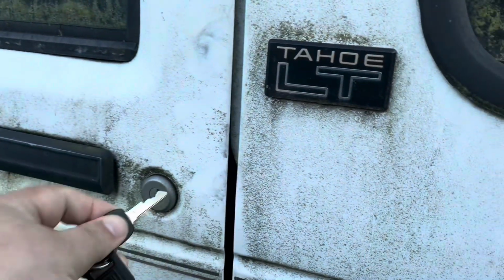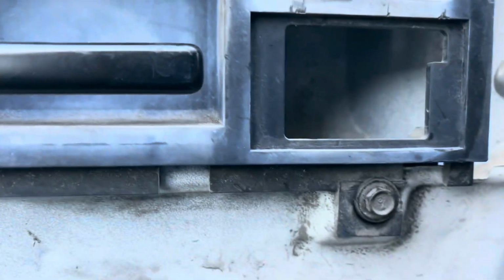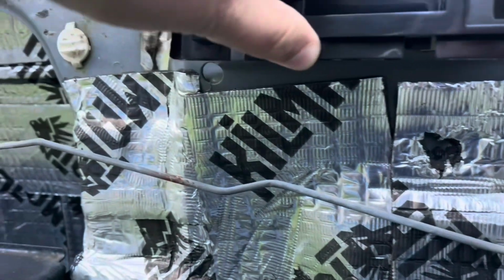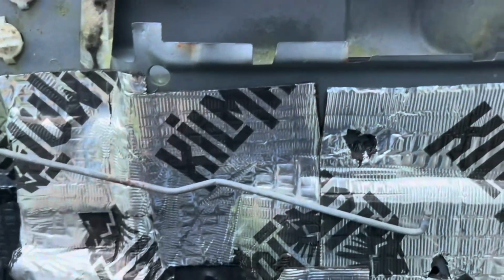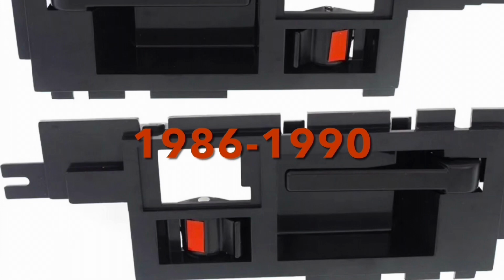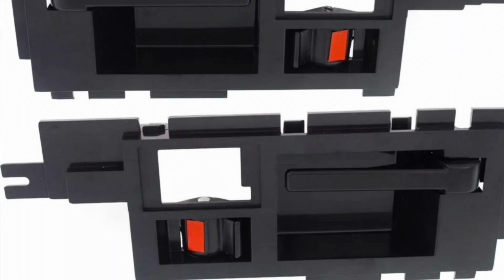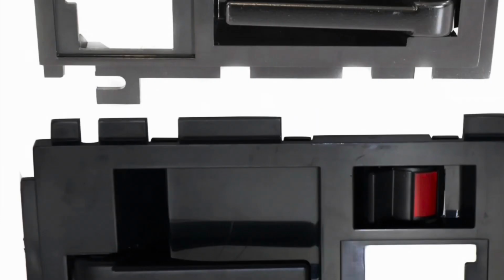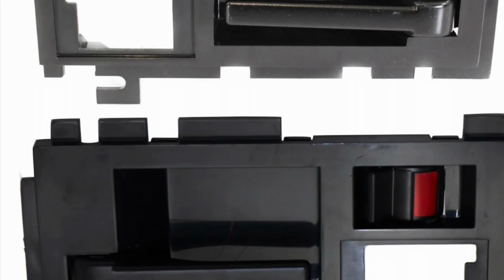S10 Blazer-Square Body Doors ARE NOT All The Same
On this episode of s10tacious, we explore a common misconception caused by fast talking and/or uneducated sellers.